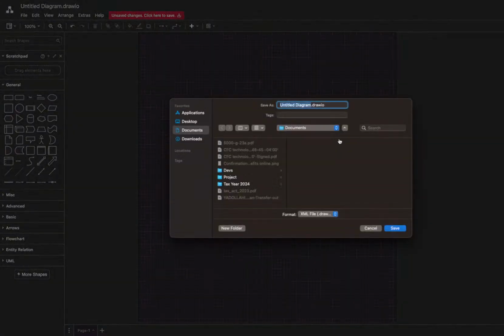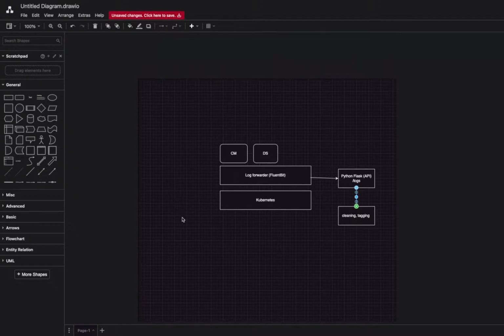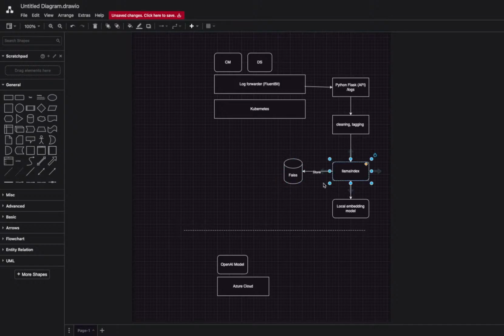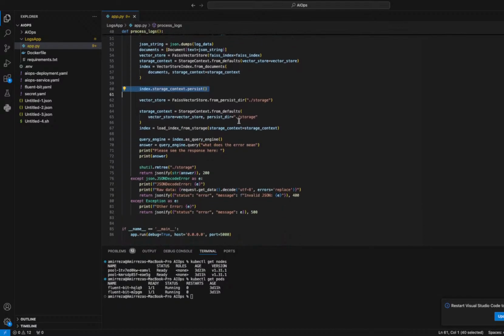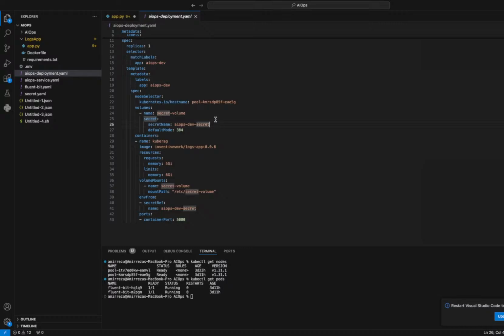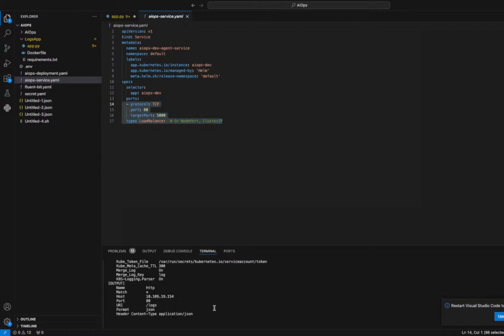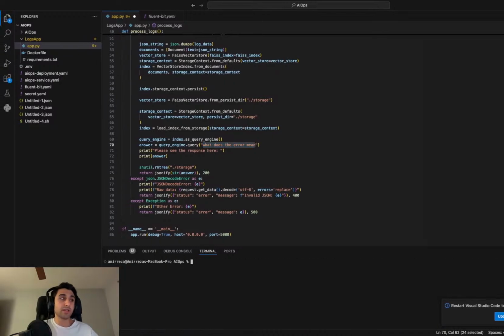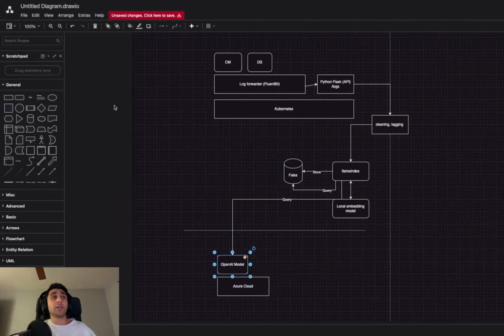Building a Real-Time Log Analysis System with RAG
Could you do RAG on realtime data ? lets find out.

Kubernetes, the powerhouse of container orchestration, generates a torrent of logs. Going through this to pinpoint errors and understand system behaviour can feel like searching for a needle in a haystack. But what if you could ask your logs directly, in plain English, "Why is my deployment failing?" This article dives into building a real-time log analysis system using Retrieval Augmented Generation (RAG) to do just that.